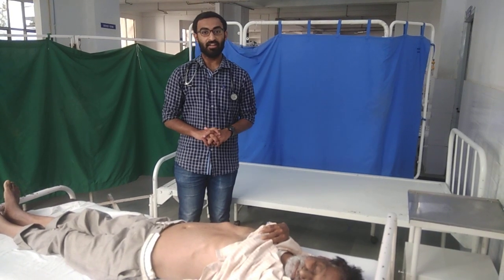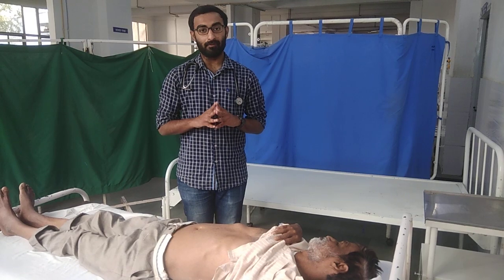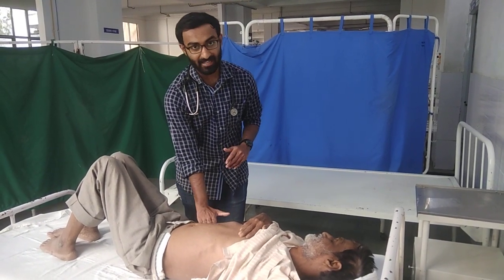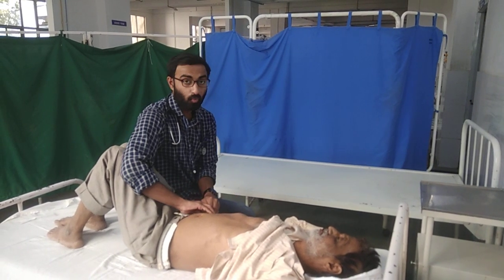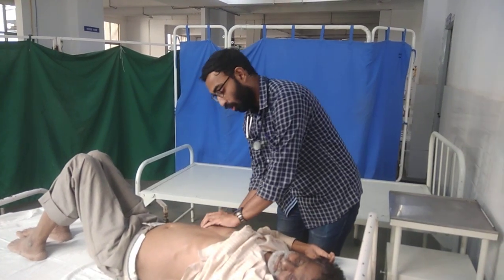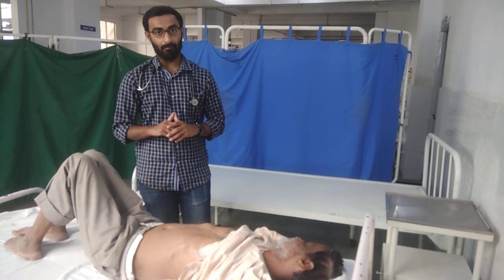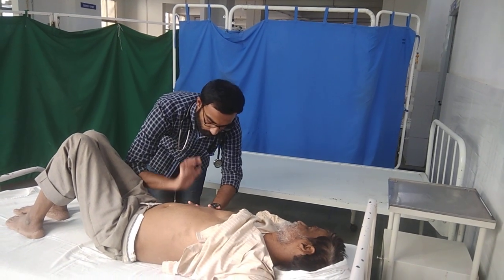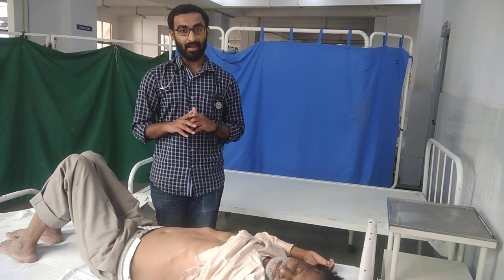Liver Palpation - Different Methods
Different methods of Liver Palpation with Liver span measurement